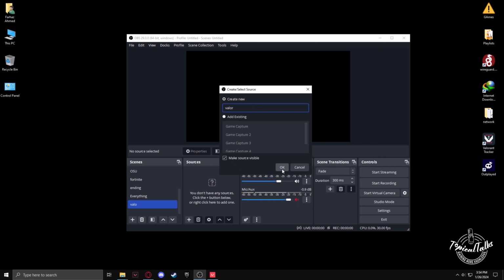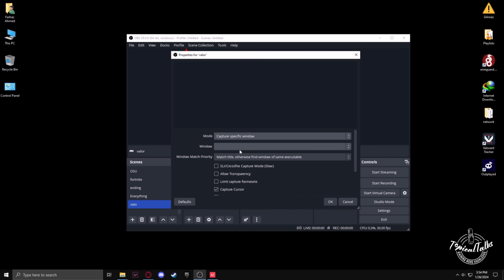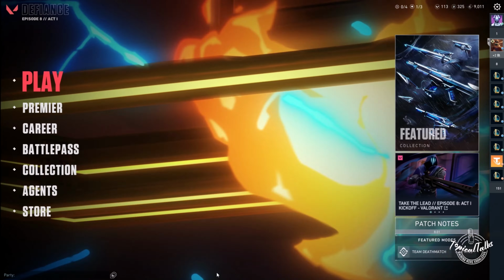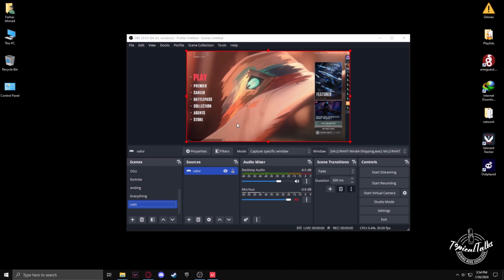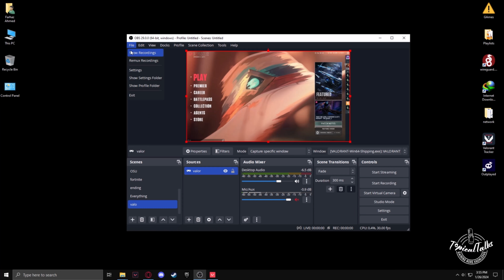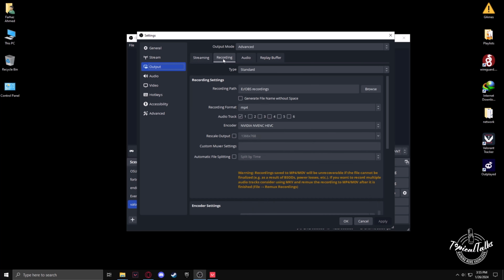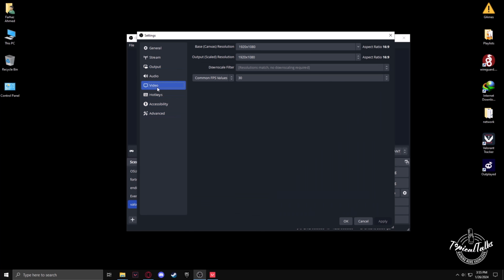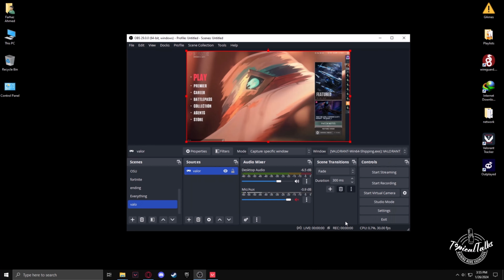How to download VALORANT match replays | Valorant Highlights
Valorant doesn't have an in-game replay system yet, but it's possible to save a replay. Here's how you can clip your crisp plays. Curious to find out how to save and watch VALORANT replays? Stay with us until the end and find out. VALORANT is a 5v5 tactical shooter inspired by

How to download valorant match replays reddit
Valorant replay system
Valorant replay software
Valorant replays Reddit
Valorant replay 2024
Is there a replay system in Valorant
How to see Valorant match
Valorant tracker replay